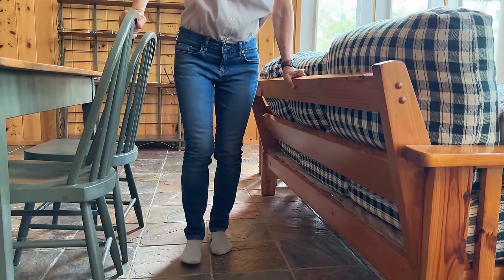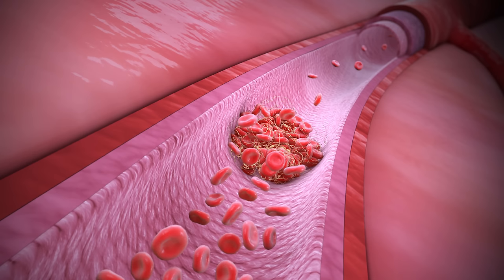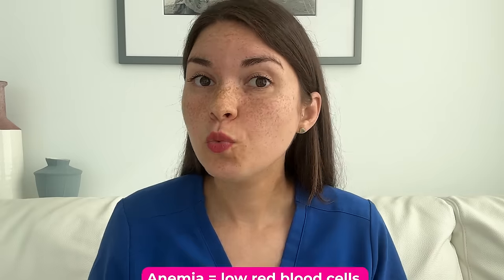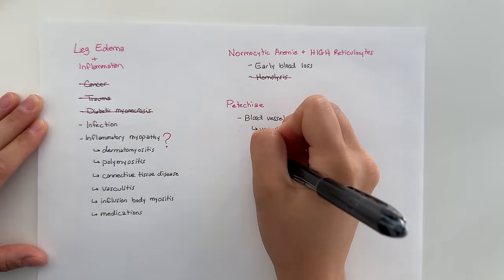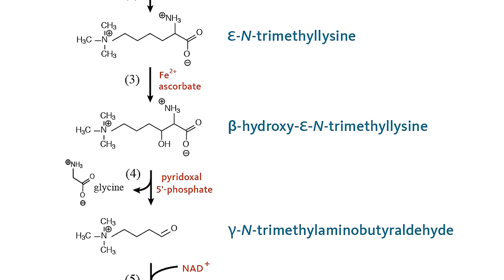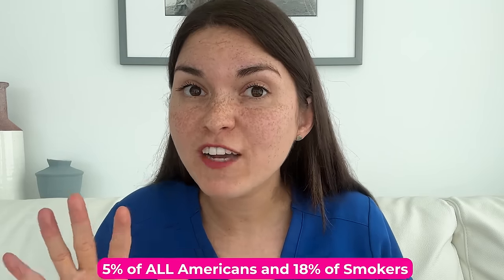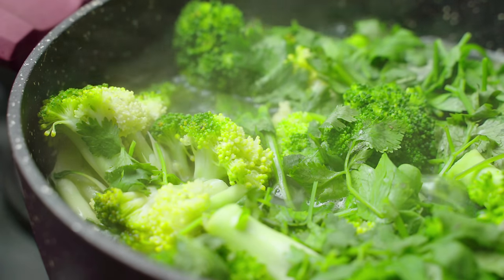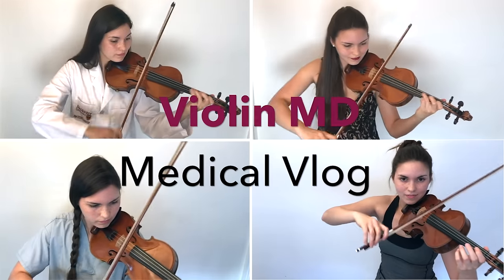One Simple Dietary Mistake Sent her to the Emergency Department: Medical Mystery Case SOLVED!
Can you figure out this medical mystery case with me?